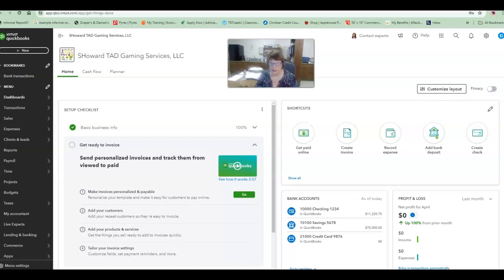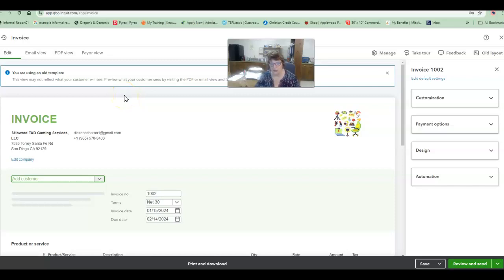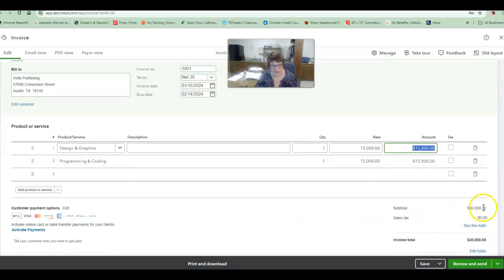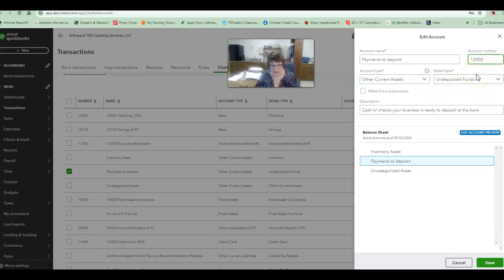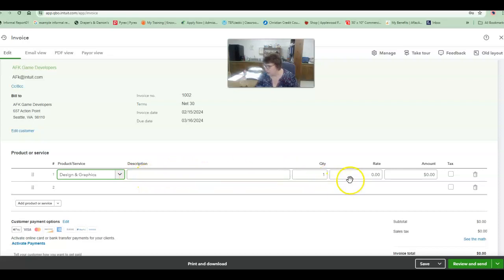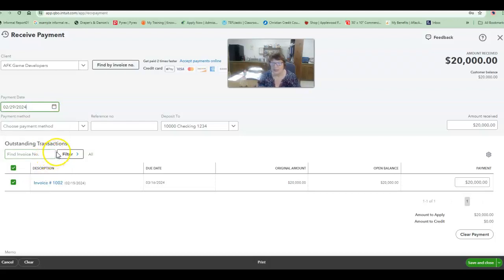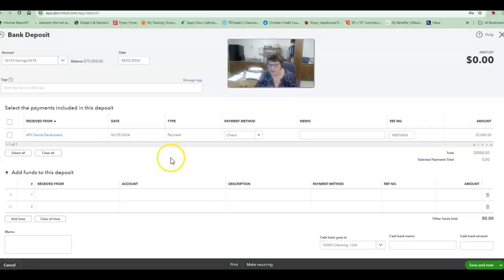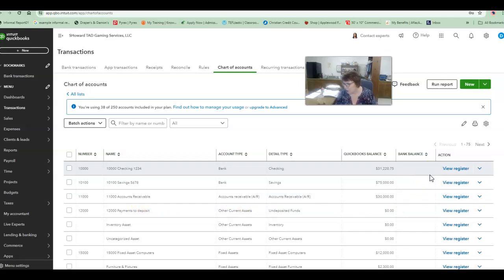ACCT 1500, Module 6 (Video 1)